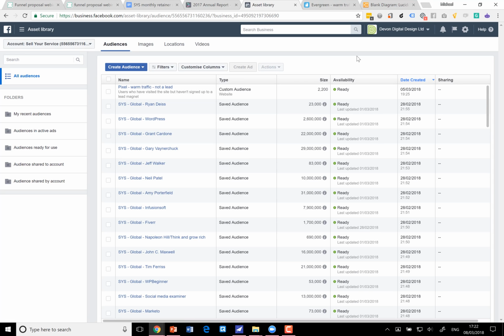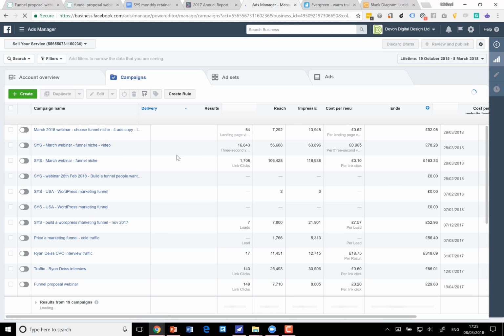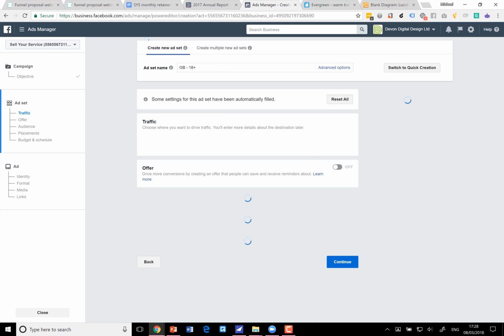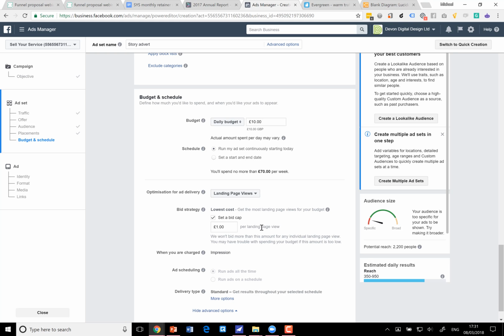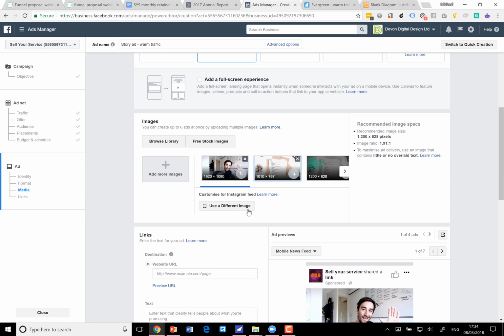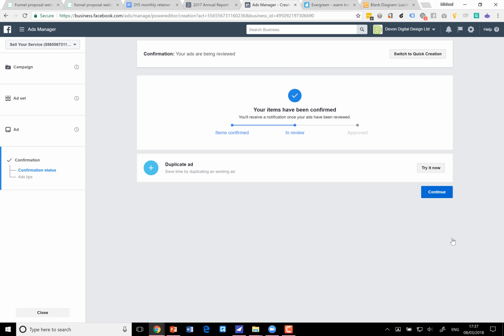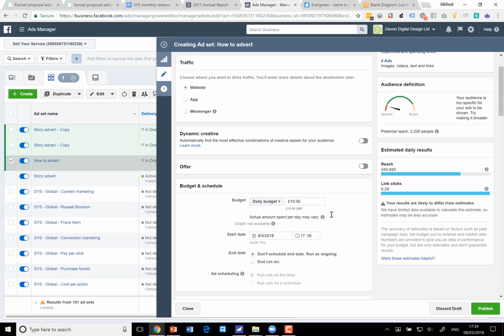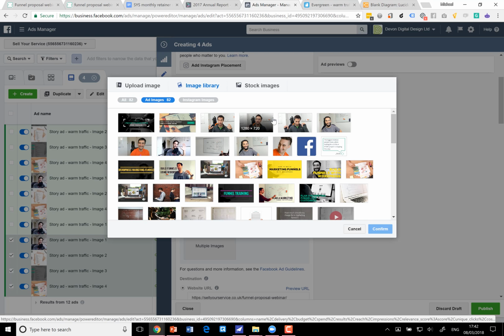Super stupid simple Facebook remarketing part 2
📄 In this video we're going to build out the ad copy and creative for our remarketing adverts.

Facebook advertising and remarketing can seem overly complicated. Welcome to my super stupid simple Facebook remarketing series!

Our website was beginning to see less and less conversions from cold traffic and even though our traffic was increasing, the conversions across the site were dropping.

While that can of course be fixed with our messaging and optin forms, cold traffic to landing pages was seeing a decline in optins. Which increases our costs and drives down our margins.

If someone doesn't opt-in, that doesn't mean NO. What we're going to do is show anyone who has visited our site, a landing page. We call this remarketing and it's more simple than you think.